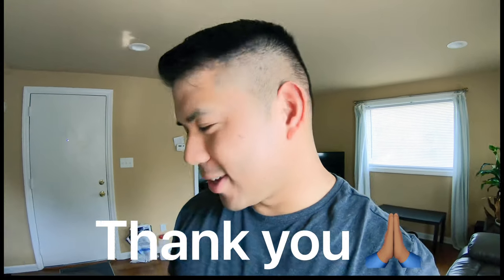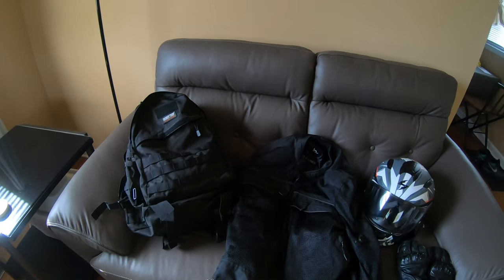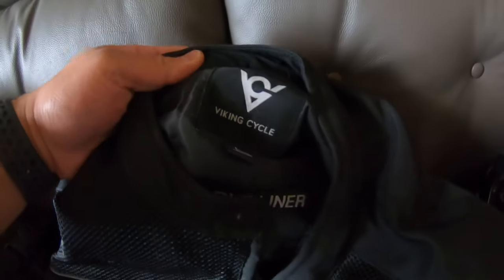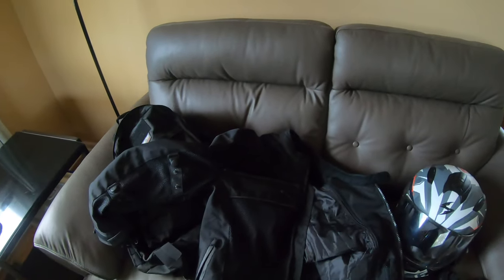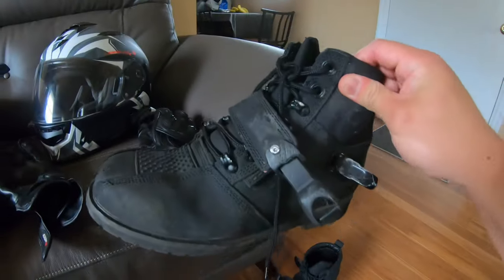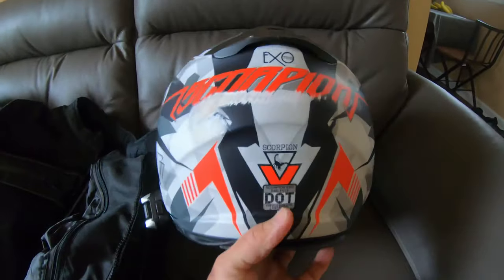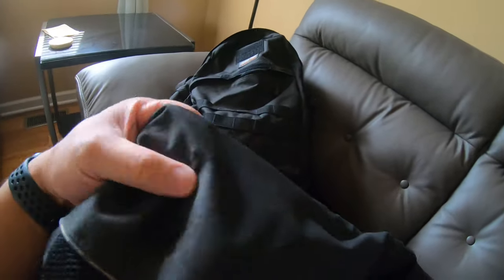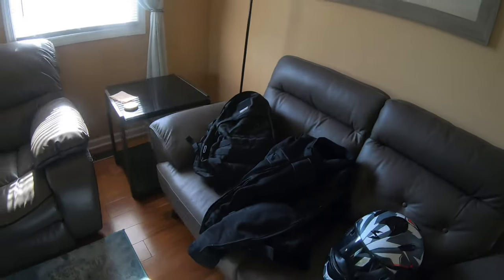After Crash: Motorcycle Gear Review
Joe Rocket Boots

Amazon Motorcycle Jacket